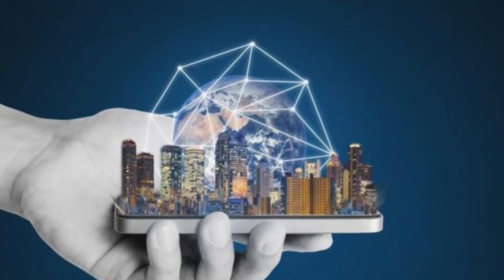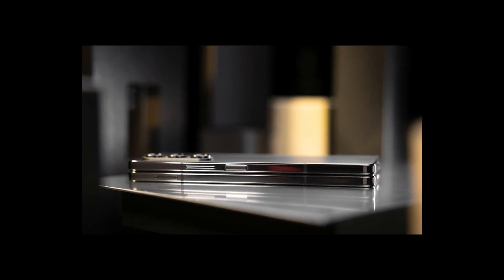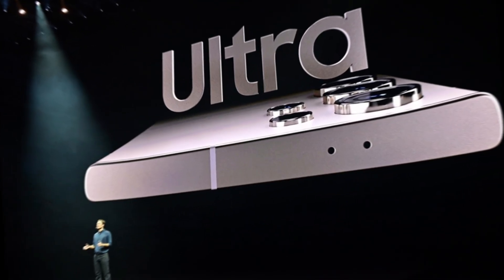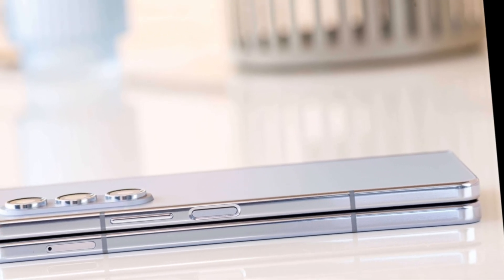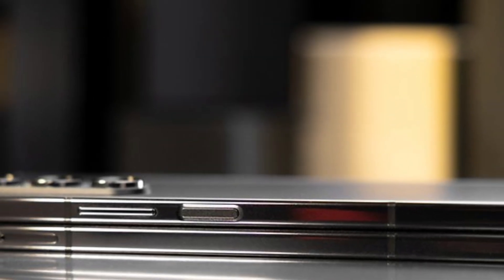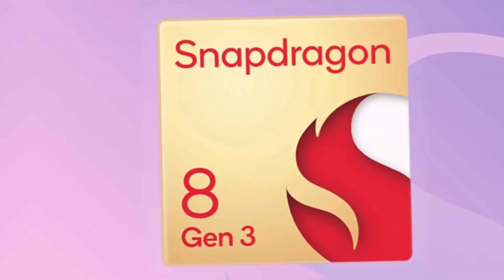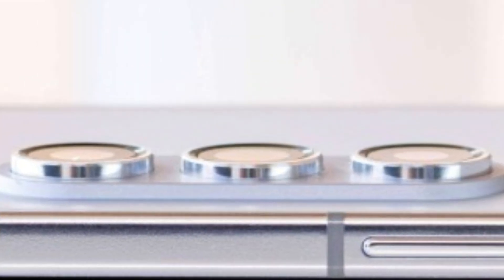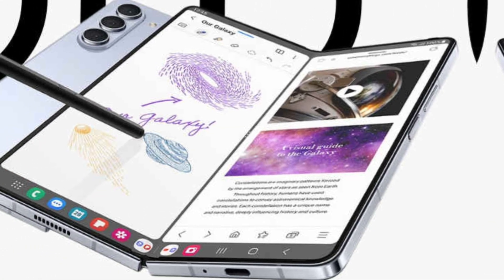Samsung Galaxy Z Fold 6: Form Factor, Build, and Key Specifications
Mobi tech@MobiTechviral

Description:-
Get an exclusive sneak peek into the Samsung Galaxy Z Fold 6, featuring a sleek new form factor, durable titanium build, and powerful specifications. Join us as we explore the future of foldable technology.